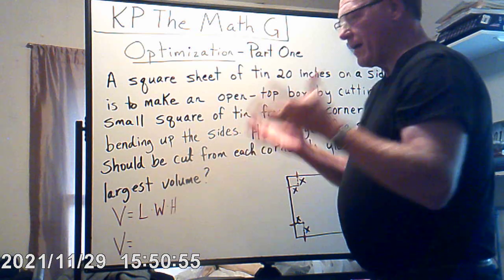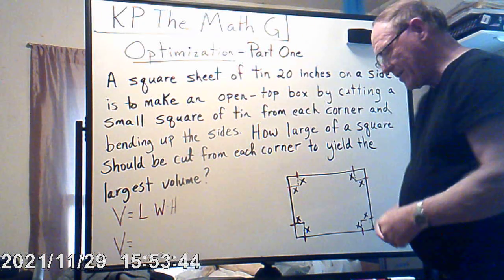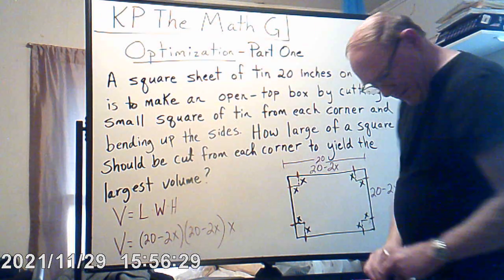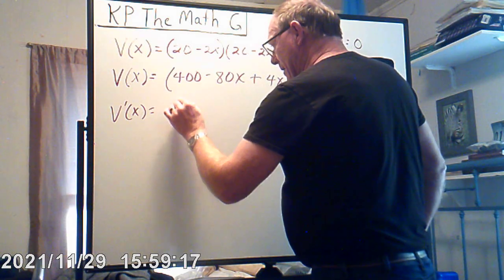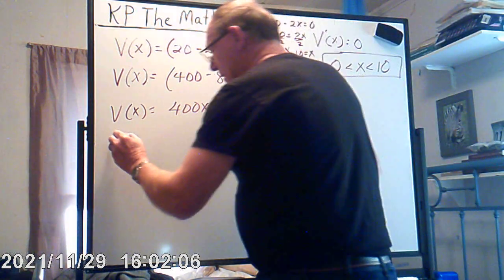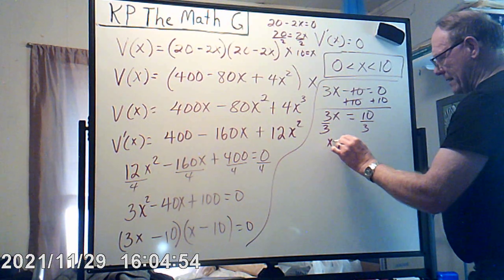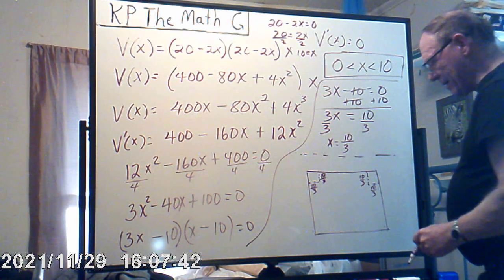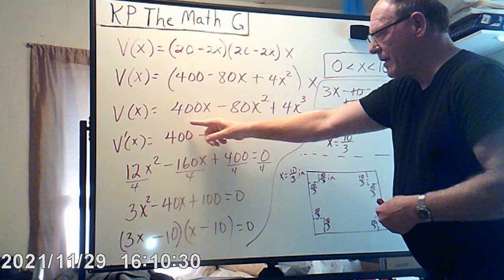Optimization: Part 1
In this video, I set up an optimization problem which dealt with finding the maximum volume of a square tin box.